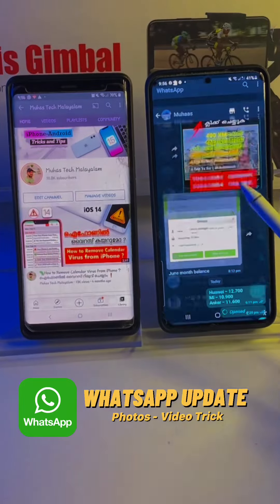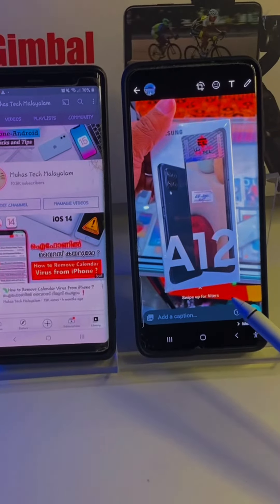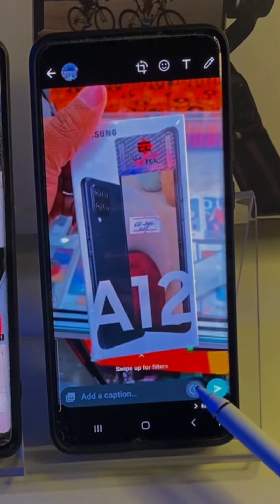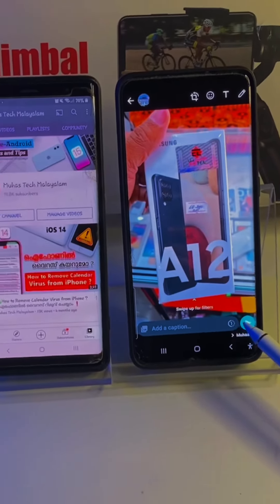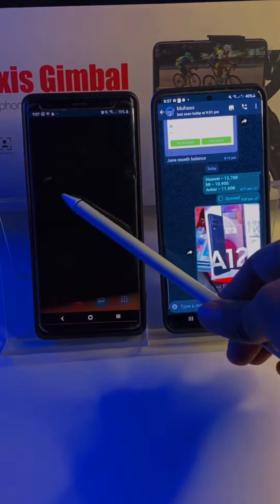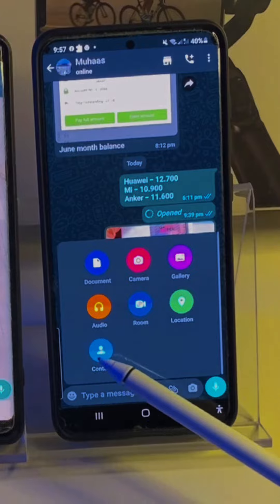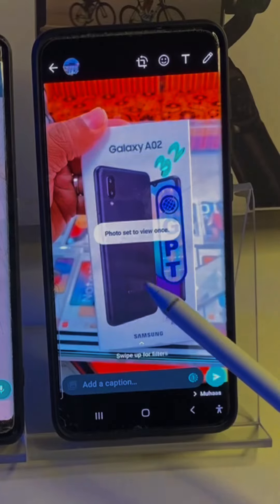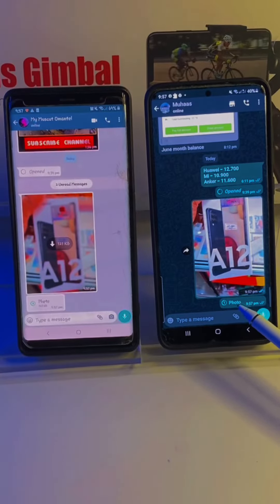വാട്സാപ്പിൽ വന്ന പുതിയ കിടുക്കാച്ചി അപ്ഡേറ്റ് | ഇത് പൊളിക്കും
വാട്സാപ്പ് ബീറ്റയിൽ വന്ന അടിപൊളി അപ്ഡേറ്റ് ...